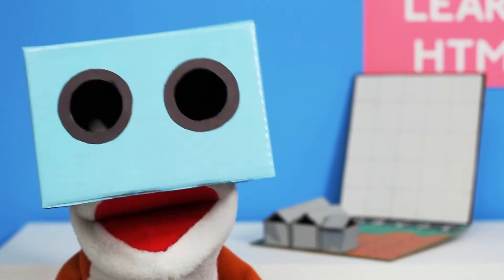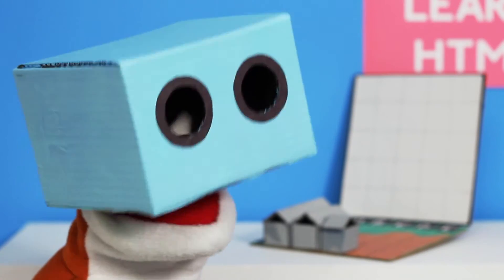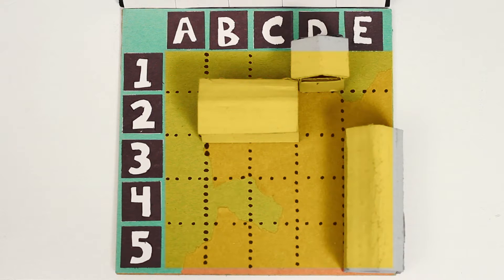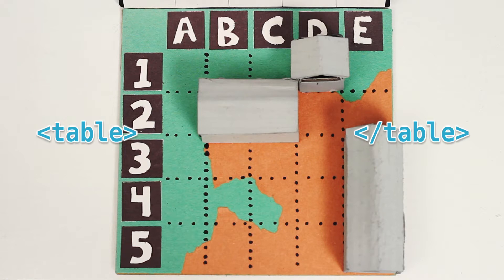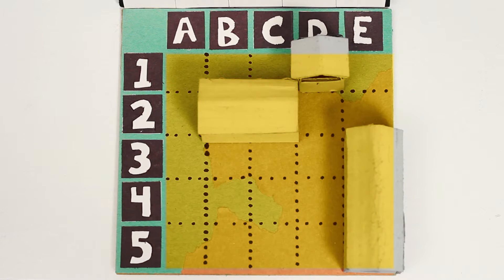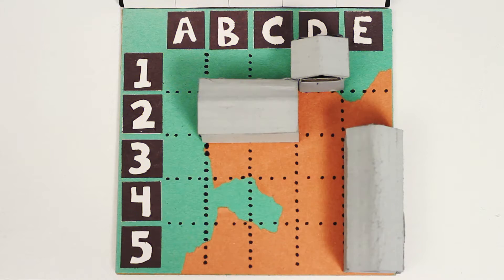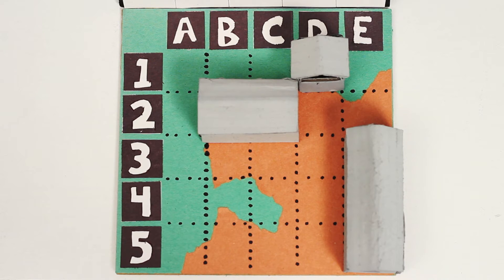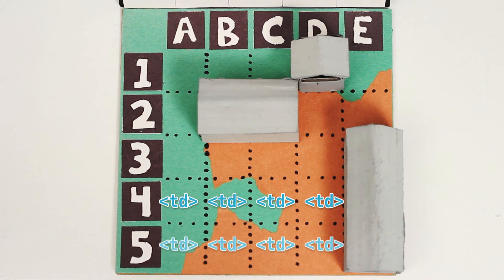All Your HTML Tables are Belong to Us! - Daisy's Web Dev Diary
My favorite board game can easily be made with the HTML table element. Learn how to build grids with the table, tr, td, and th elements. Join Unique ID and I in an epic battle of wits!